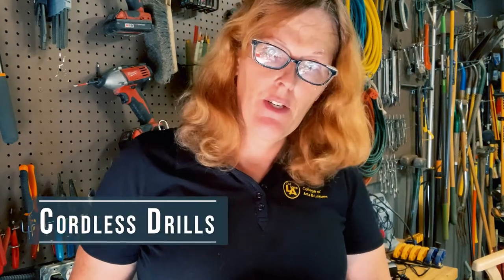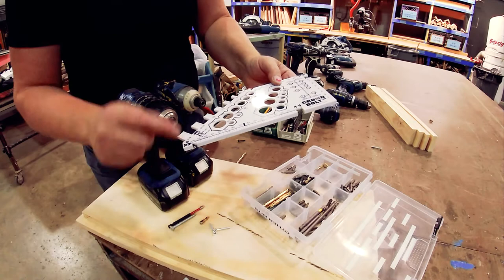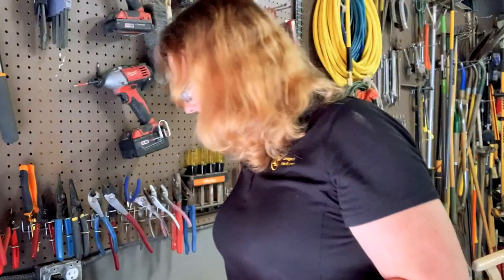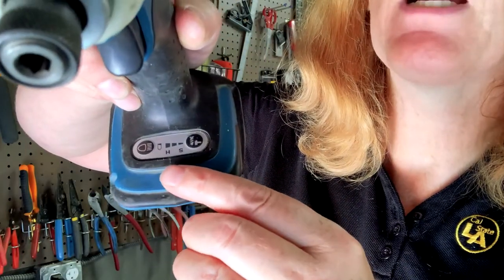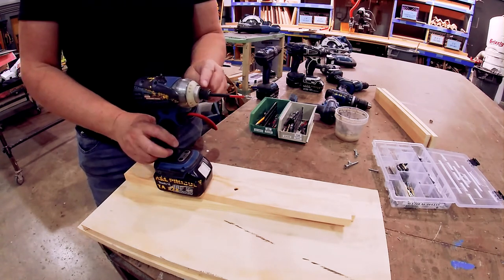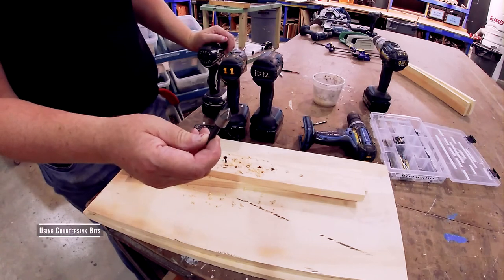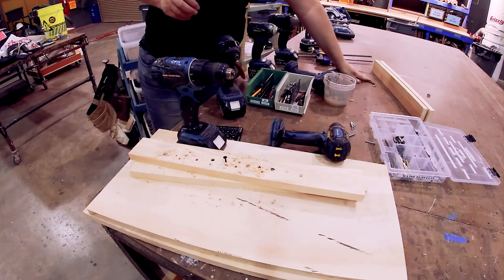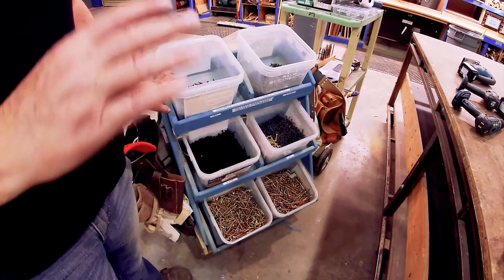Cordless Drills and Impact Drivers – Safety Operating Procedures – Part 1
Theatre Safety Training Video Series

Cordless Drills and Impact Drivers, Part 1 – Version 1.5

Safety Operating Procedures while using battery-powered cordless drills and impact drivers.

Introduction
0:26 – Safety Disclaimer
1:12 – Tool Overview
1:59 – #2 Phillips Bit
2:51 – Comparison of #1, #2, and #3 Phillips Bits
7:02 – Safety Operating Procedures and Required PPE
8:40 – Pre-Operational Safety Checks
9:18 – Trigger Lock
10:35 – Pre-Operational Safety Checks, continued

Operations and Controls
11:41 – Cordless Drills, chucks and keyless chucks
12:07 – Impact Drivers, quick connect chuck
12:01 – Cordless Drills, torque, drill mode selection, and speed controls
14:33 – Attaching Drills Bits and Other Bits
15:09 – More Detail on Impact Drivers and How They Work
18:04 – Operational Safety Checks

Common Tasks & Usage
19:42 – Driving Drywall Screws and Construction Screws
21:02 – Variable Speed Trigger
23:41 – Adjusting the Torque on Cordless Drills
25:19 – Using Drill Bits in Drills
27:20 – Putting Drills Away
28:10 – Countersink Bits and Countersinking Masonite (I have a separate video with even more information about countersink bits and countersinking masonite.)

Hazards and Housekeeping
31:00 – Potential Hazards while operating this tool
32:00 – Don't Do These Things while using this machine
33:17 – Housekeeping
33:26 – Putting Away Tools and Bits
35:08 – Housekeeping, continued

Storage Cart for Drywall Screws and Construction Screws
35:38 – Cart Organization and Storage
36:20 – Differentiating Between Screw Lengths
37:13 – Do Not Save Used Drywall Screws (3 reasons)
37:48 – #1 Natural oil coatings are removed on the first use, making them more difficult to drive on successive uses.
38:12 – #2 Screws break more frequently after the first use.
38:43 – #2 Screw heads fill with paint, spackle, and other scenic treatment, making them harder to use.

A&L Productions